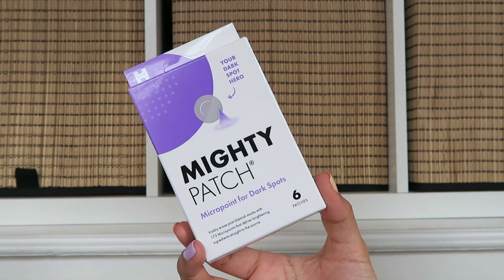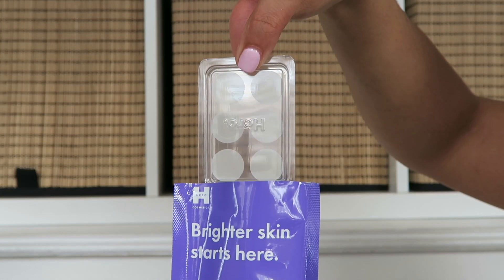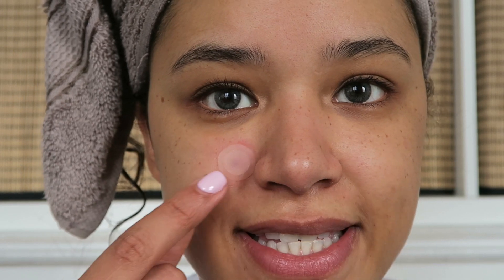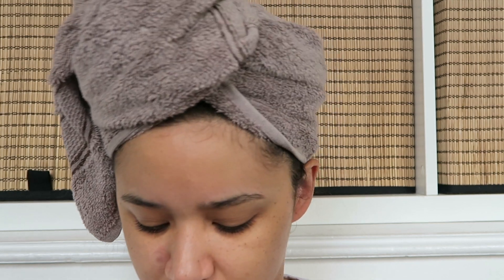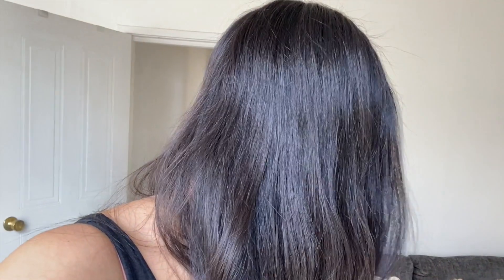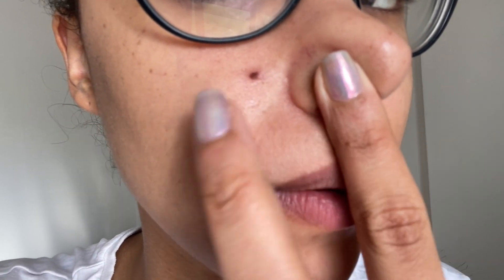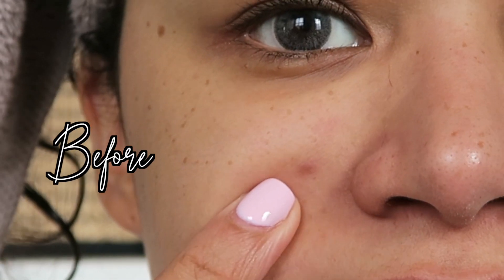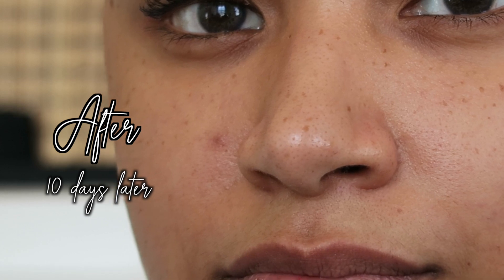DOES IT WORK?! - Hero Mighty Patch for Removing Dark Spots - 10 DAY TEST REVIEW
Testing out Hero's Mighty Patch Micropoint for Dark Spot patches that are supposed to get rid of dark spots on your face. I take you along for the whole 10-day test review and show you how it affected my skin each step of the way. There really were highs and lows! But I give you my overall thoughts at the end.

PRODUCTS MENTIONED:
hero cosmetics micropoint for dark spots (6 Patches)
MeMe Vitamin C Serum for Face

CHAPTERS:
00:00 Intro
00:33 Day 1
04:54 Day 2
05:02 Day 3
05:09 Day 4
06:52 Day 5
07:25 Day 6
07:53 Day 7
08:28 Day 8
no day 9
09:50 Day 10 Final Review

none of the products in this video are sponsored or provided for free.